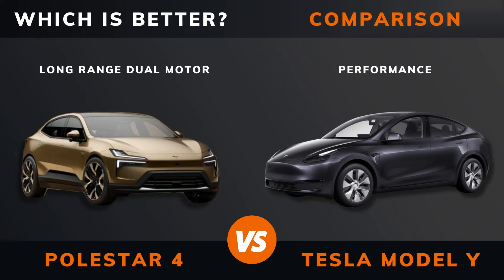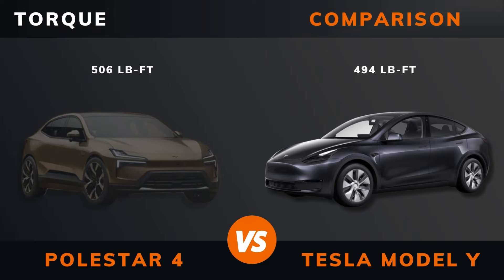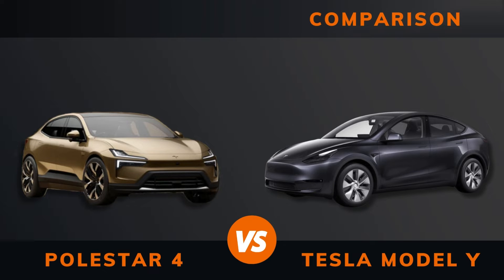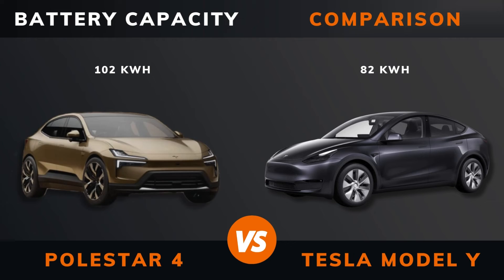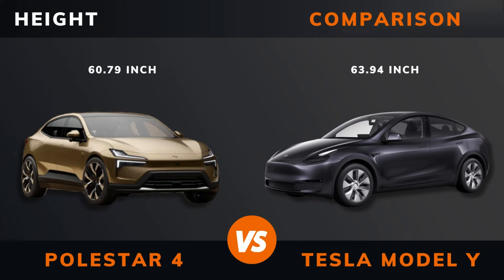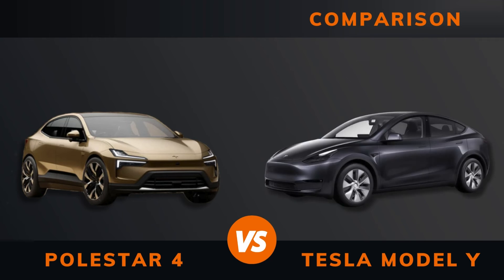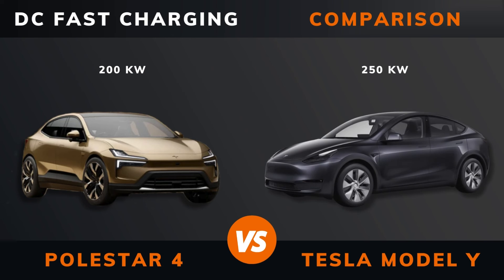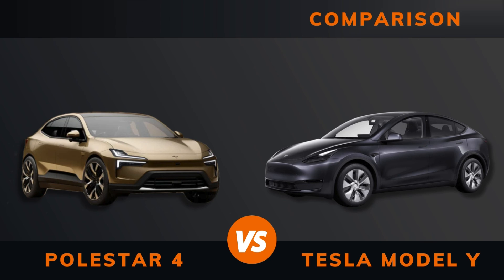Polestar 4 LR DM vs. Tesla Model Y Performance (2024) | Which specs are better?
In this video, we take a look at the Polestar 4 Long Range Dual Motor vs. Tesla Model Y Performance(2024). We delve deep into the specifications of each vehicle, putting them head-to-head in a detailed analysis to determine which one stands out as the superior choice for discerning drivers.

00:00 - Intro
00:07 - Year
00:14 - Pricing
00:21 - Power
00:28 - Torque
00:35 - Number of Engines
00:42 - Drive
00:49 - Acceleration 0 to 60 Miles per Hour
00:56 - Acceleration 0 to 100 Kilometres per Hour
01:03 - Top Speed
01:10 - WLTP Range
01:17 - WLTP Consumption
01:24 - Battery Type
01:31 - Battery Capacity
01:38 - Body Type
01:45 - Length
01:52 - Width
01:59 - Height
02:06 - Wheelbase
02:13 - Weight
02:20 - Trunk Boot space
02:27 - Frunk Space
02:34 - Max Roof Load
02:41 - Max Trailer Load Braked Unbraked
02:48 - Ground Clearance
02:55 - Seats Max
03:02 - DC Fast Charging
03:09 - DC CCS Port
03:16 - Charge Port Location
03:23 - Dedicated EV Platform
03:30 - Euro N-Cap Stars
03:37 - The Winner